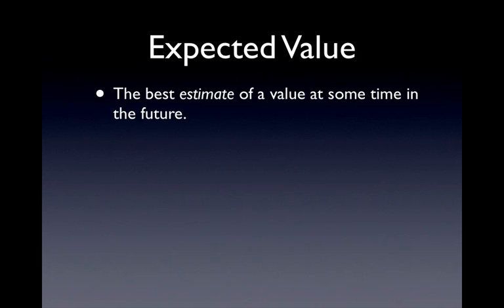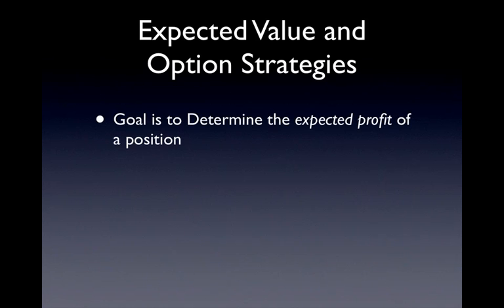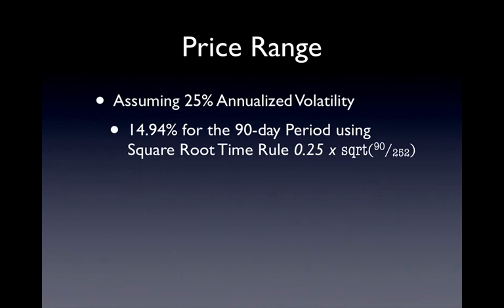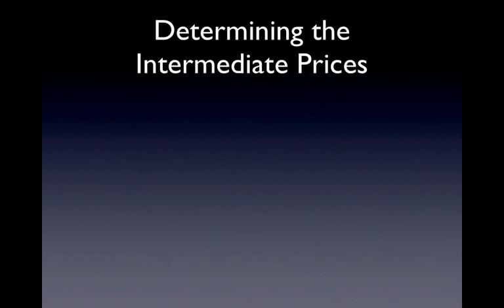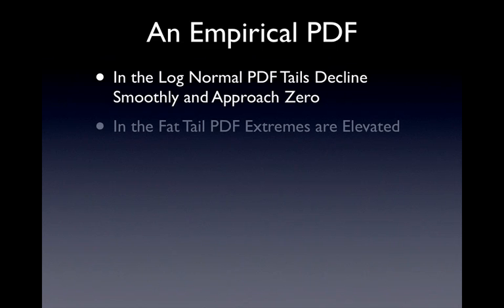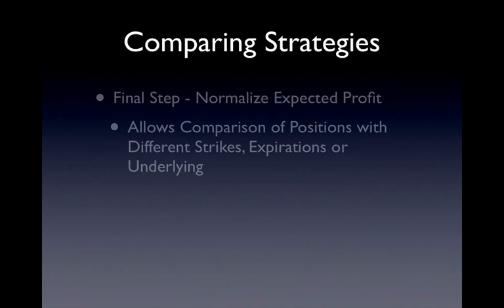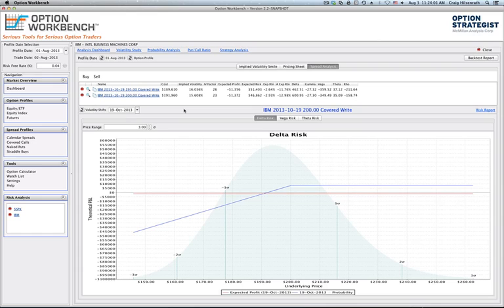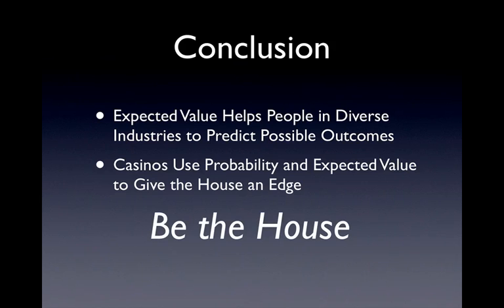Probability and Expected Value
This presentation describes expected value calculations in general, how to calculate the expected profit and return for an option position and how to use expected value to analyze and compare option trades. The final section shows how to use these techniques in Option Workbench.